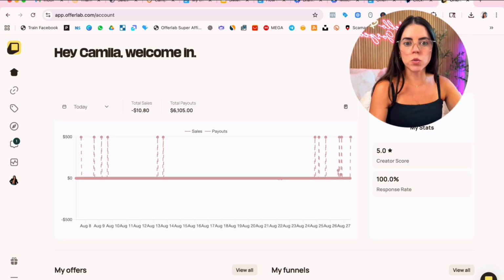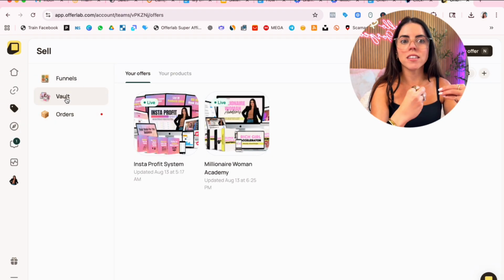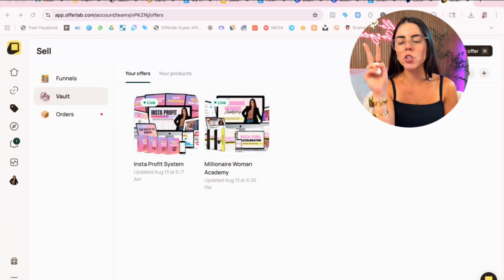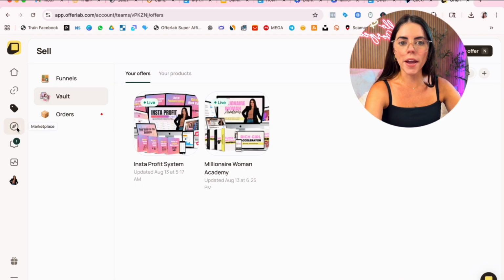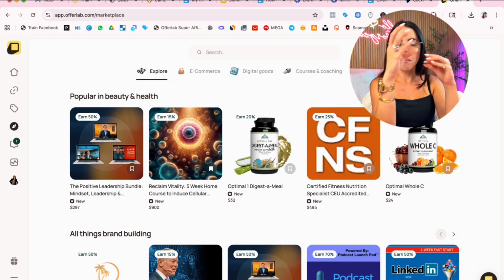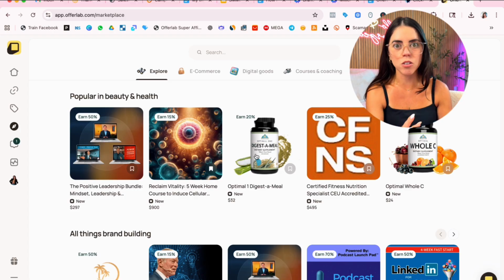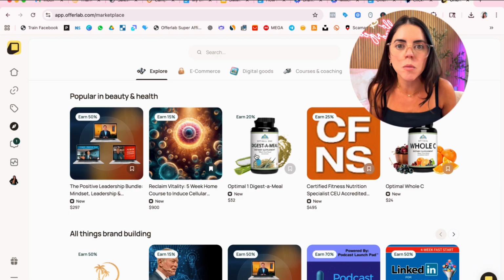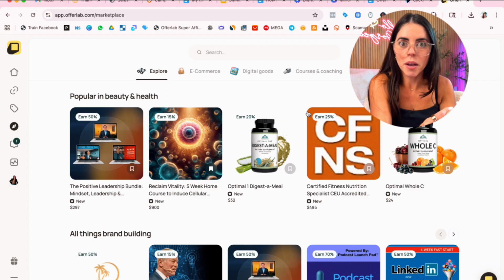4 Ways to Make Money with OfferLab in 2025 (Beginner Friendly) | + My $2k Super Bonus!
➡️ What is OfferLab?

In this complete OfferLab review and tutorial, I show you how Russell Brunson’s new platform works, why it’s being called the future of affiliate marketing, and how you can use OfferLab to build “super funnels” with products you don’t even create. Whether you’re a beginner or an established entrepreneur, this OfferLab tutorial breaks down exactly how OfferLab works and why it could become bigger than ClickFunnels.

Russell Brunson’s OfferLab is here… and we’re making it absolutely INSANE offer for action takers who jump in with us TODAY!

✅ Private Group Access with me, Stephy, Laura & Hope, real-time support to help you crush it in OfferLab.

✅ Ongoing “Insider Drops” – we’ll keep spoiling our private members with surprise resources, exclusive strategies, and tools to give YOU the edge.

✅ $197 Gift Card to a Shopify Store – start building your offers on day one without spending a dime.

✅ Lifetime Commissions - this isn’t one-and-done. Secure recurring commissions for LIFE.

✅ Upsell Certification – qualify for 100% payouts on high-ticket offers (yes, every penny goes to YOU!).

This is the hottest launch in the online business world, and these bonuses are only for fast movers.

⏳ Act NOW before spots are gone – once this private group closes, that’s it!

💡 You’ll not only get OfferLab access… you’ll have an exclusive community that feeds you the goods, supports your growth, and keeps you spoiled with insider drops all year long.